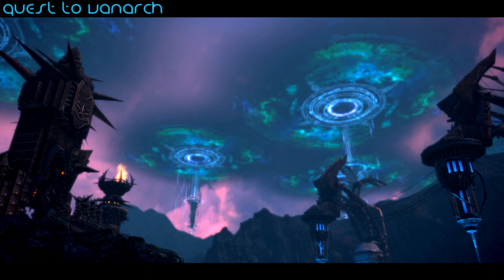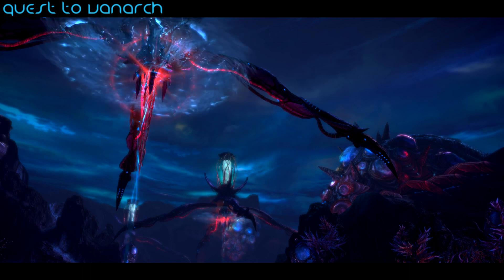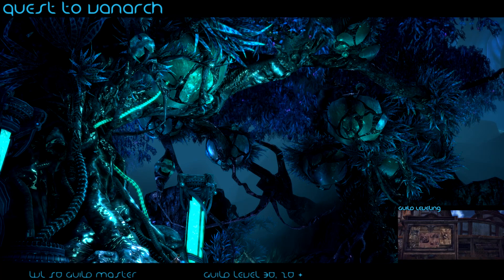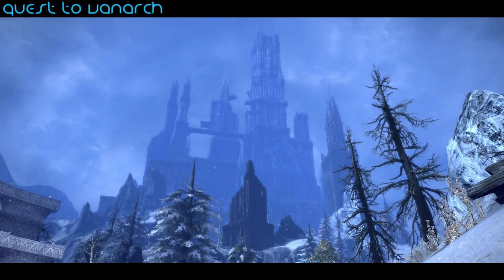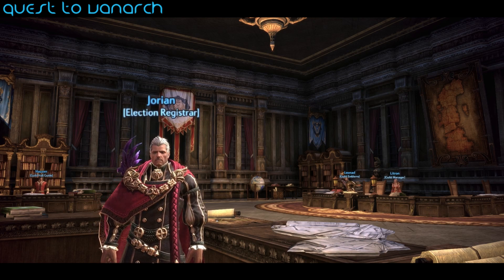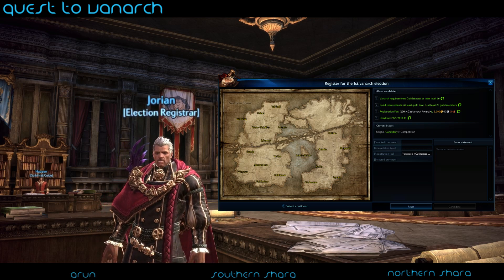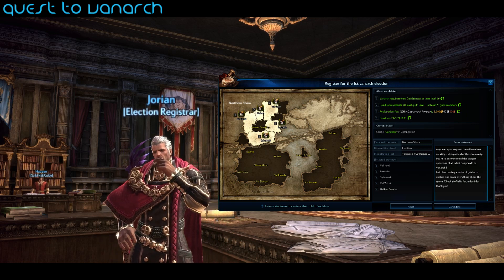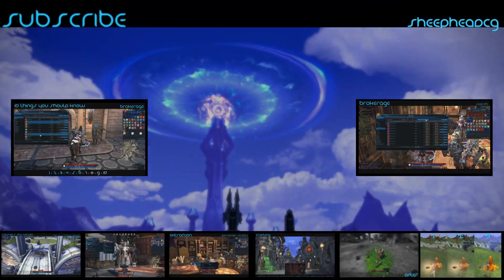Tera Online Quest to Vanarch Episode 1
In this series I am taking you behind the scenes to show you everything that goes on when running for Vanarch. I will be explaining with commentary, in great detail, everything from the requirements that one needs to sign up for Vanarch, right down to all the stuff you can do once Vanarch (such as turning on NPCs, raising/lowering taxes etc).

If you want to help me out, vote for me so I can continue to provide you with more content for this series:

Vanarch Candidate: SheepheadCG
Guild: To Catch a Predator
Zone: Northern Shara
Server: Velik EU

Persephone by Snowflake.